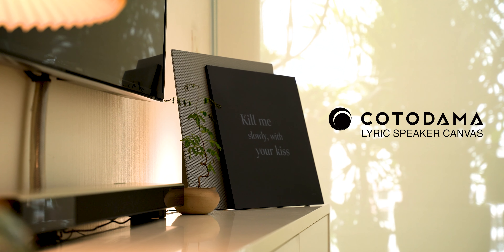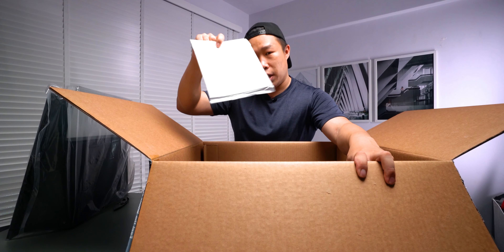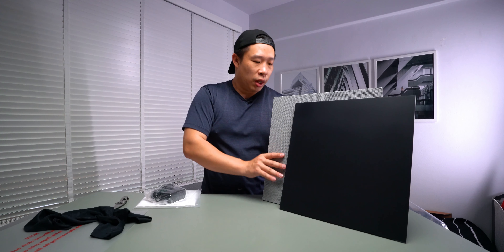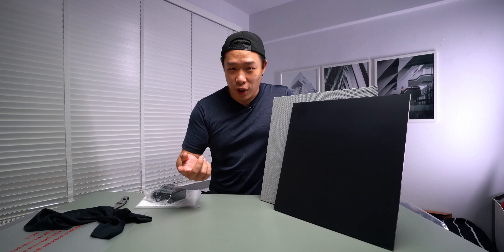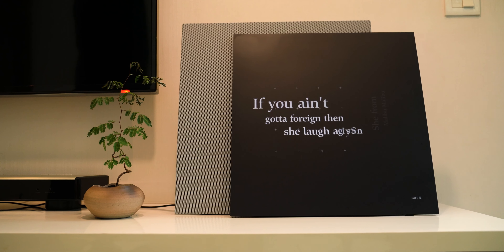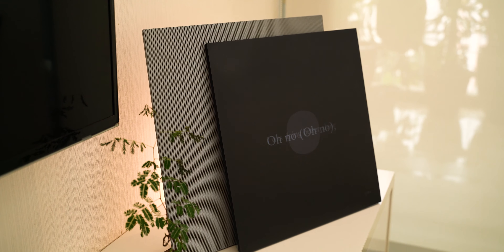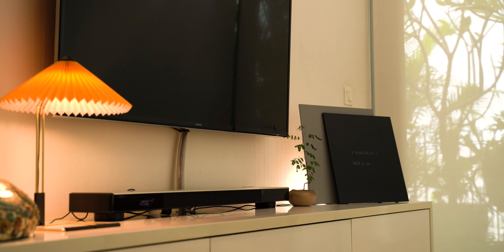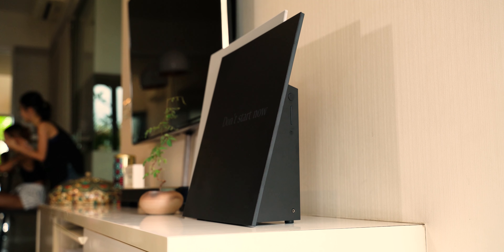Why this speaker costs $2600 ! | Cotodama Lyric Speaker Canvas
The Cotodama Lyric Speaker Canvas is a one of a kind wireless speaker that projects beautifully designed lyrics of the song being played. This interactive design piece not only functions as a great sounding speaker but also looks great.

Timeline
0:00 - Introduction
0:29 - Unboxing
2:14 - First Impressions
2:32 - Audio Performance
2:45 - Projection Screen
3:28 - Music App Pairing
3:49 - Sample Tests
4:49 - Lyric lagging problem
5:41 - Summary
6:06 - Final Thoughts

Don't Start Now - Dua Lipa
Can't Stop Me - Twice
Wherever You Are - One Ok Rock
晴天- Jay Chou
Love Again - Dua Lipa